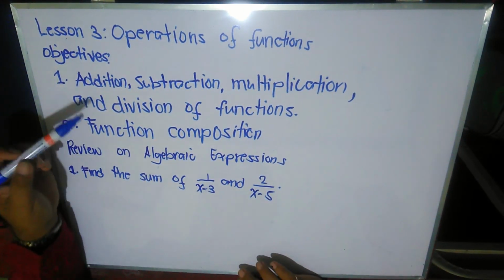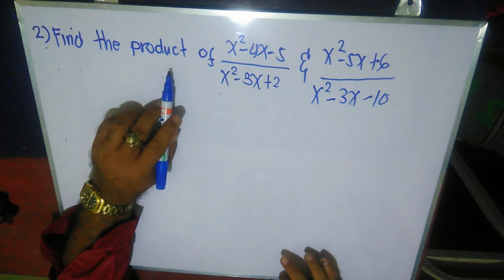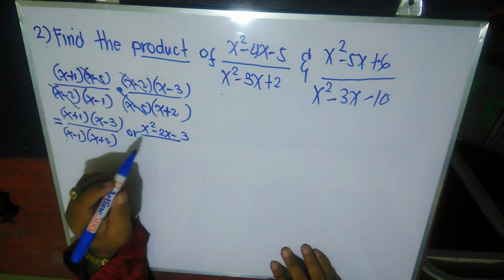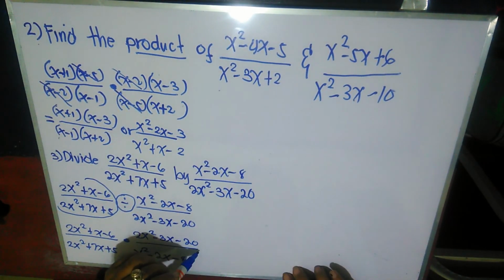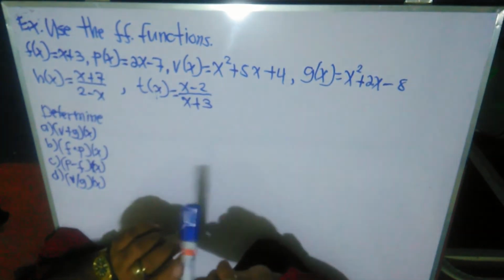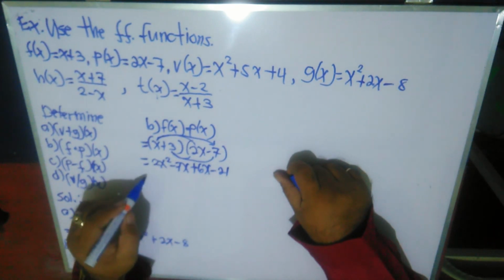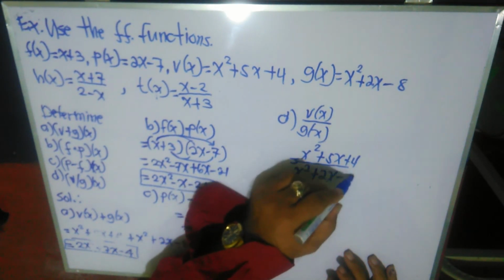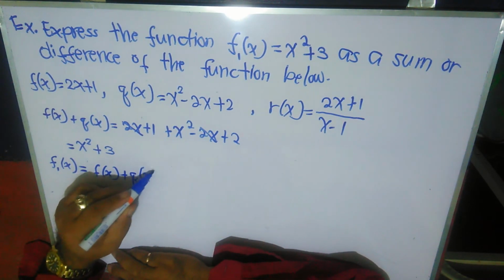Lesson 3 Operations of Functions ( MELC base)Part 1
MELC base